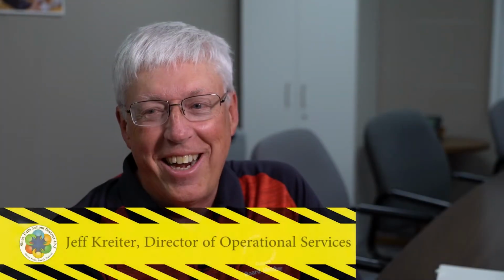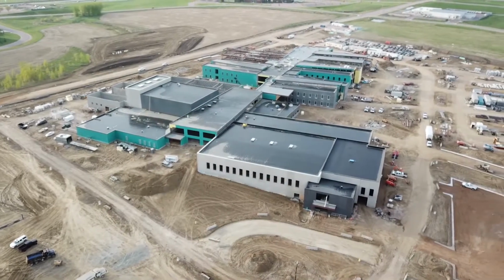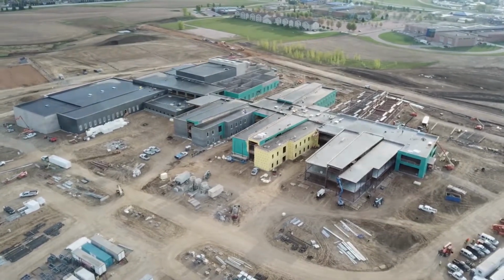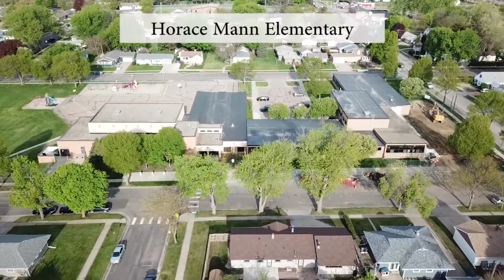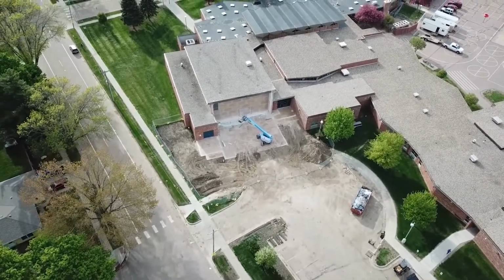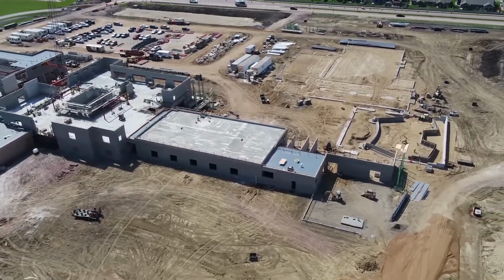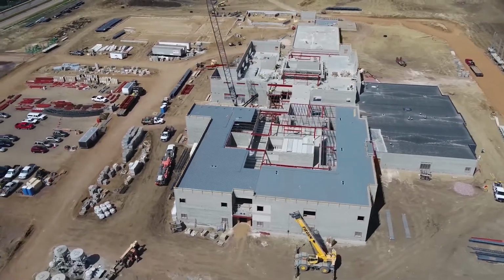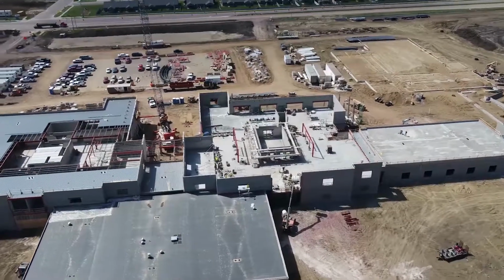2020-05-20 Construction Zone 5 May 2020